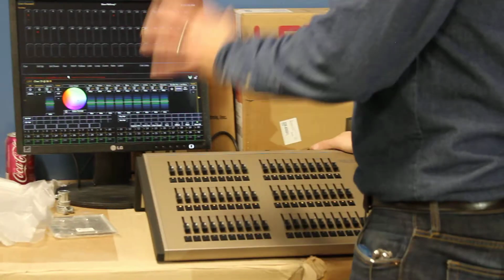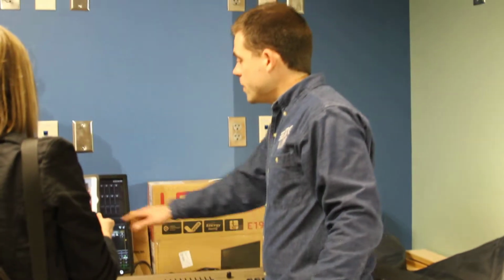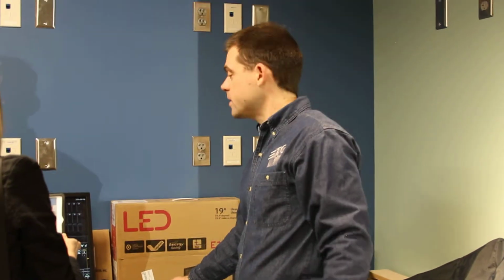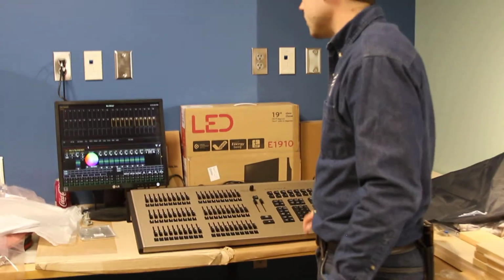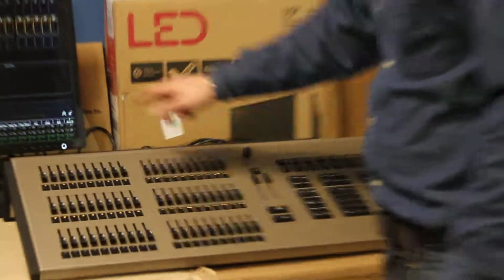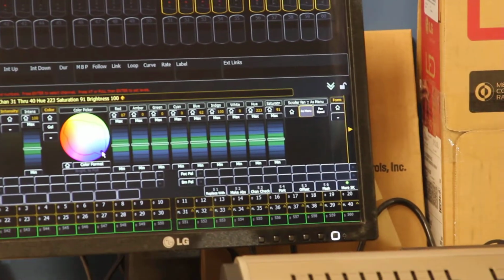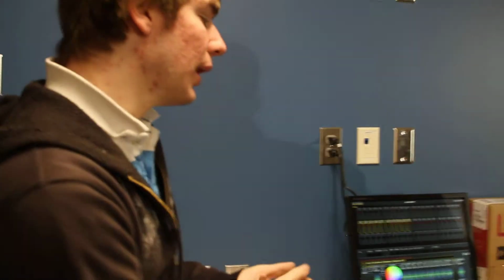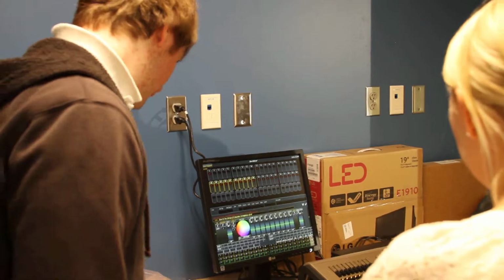MMAD Lab Studio Light Training (5/6)